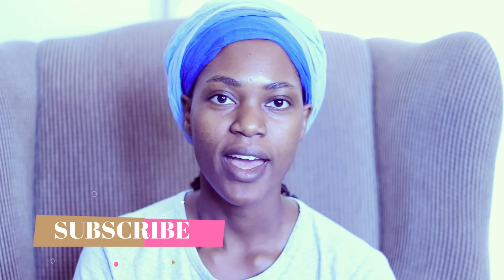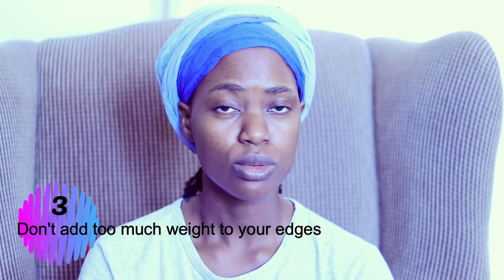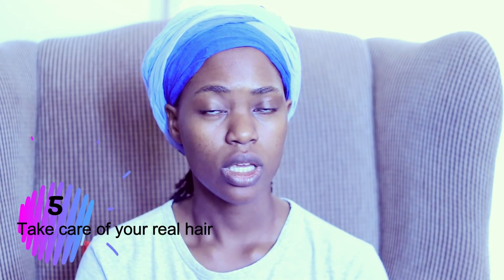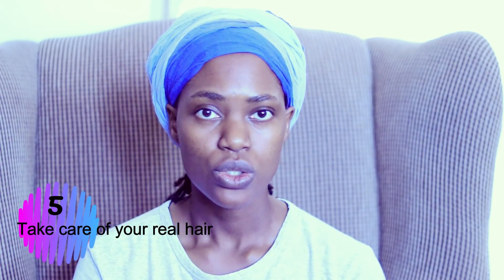Natural Hair| Tips to make protective styles work for you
It's almost time for the protective style challenge. I thought it would be helpful to share some tips that could help you to select the best style for your lifestyle.

*** BE A PEARL IT’S FREE ***